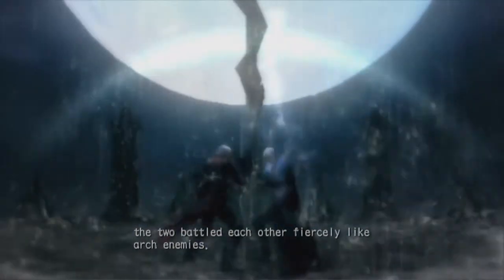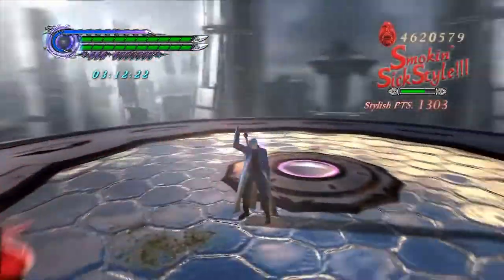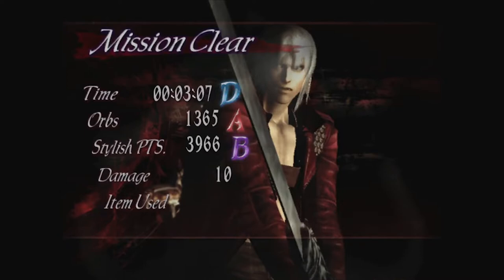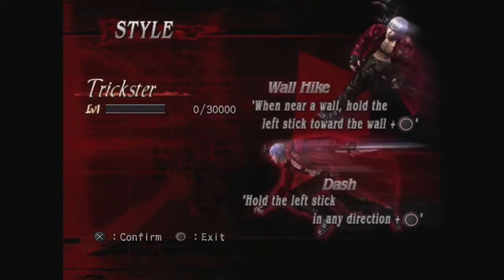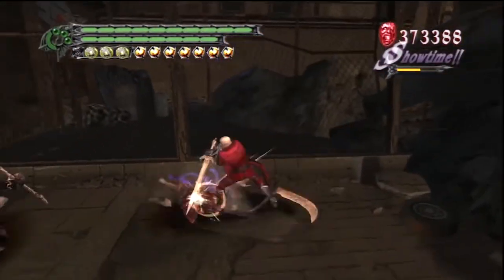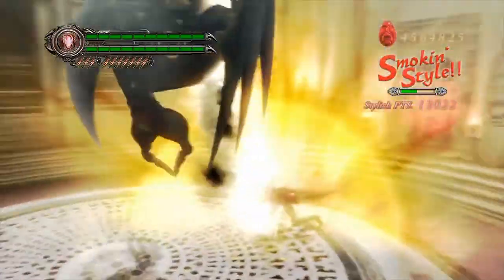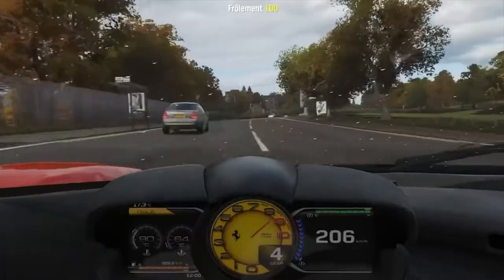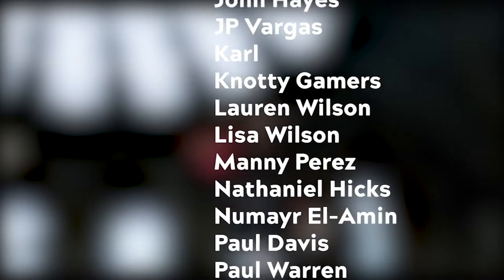Devil May Cry: Style and Substance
On this week's video, Ian dives deep into character action games and uses Devil May Cry as the framework for analyzing the genre and the mechanics and systems they utilize.

Your feedback is important to us! We hope you enjoyed this Devil May Cry video.

Follow OK Beast!